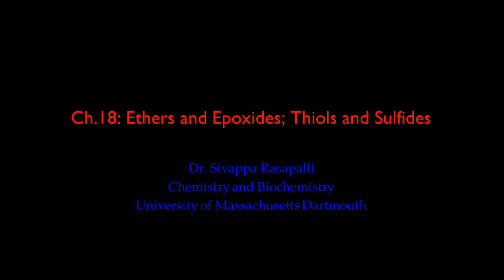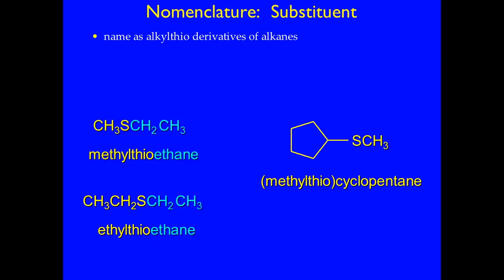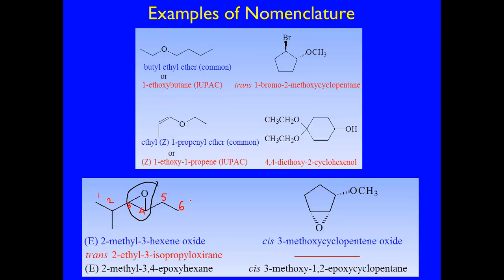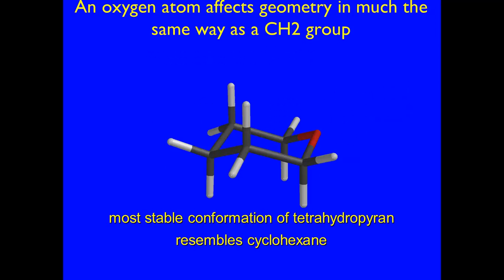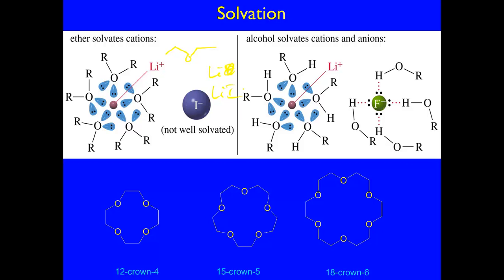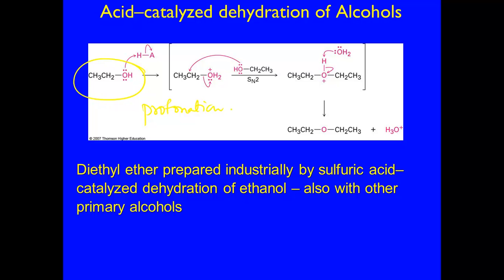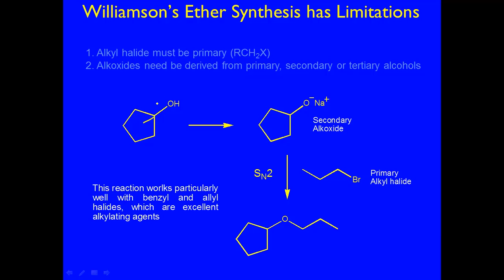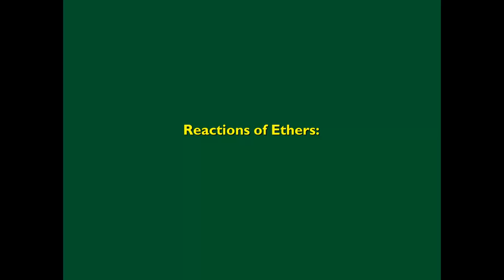Lecture_Ethers 1